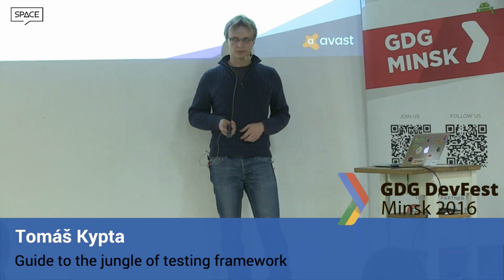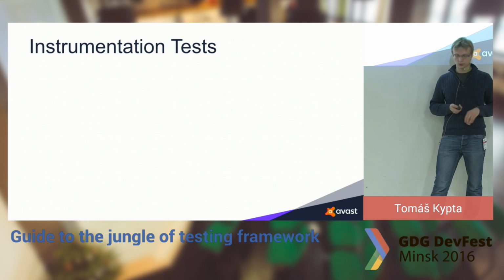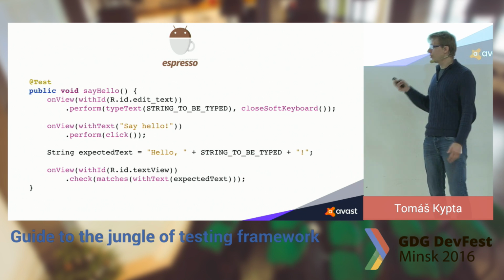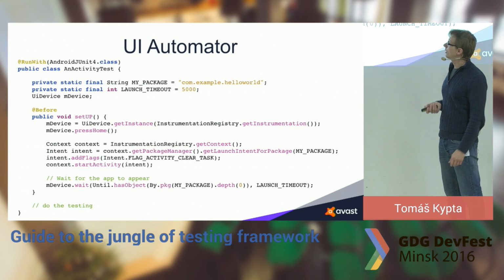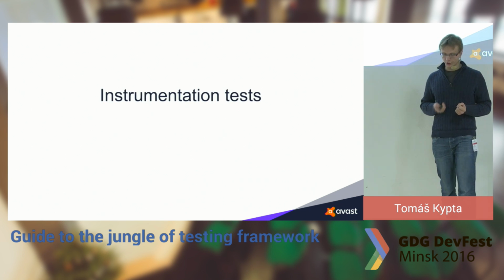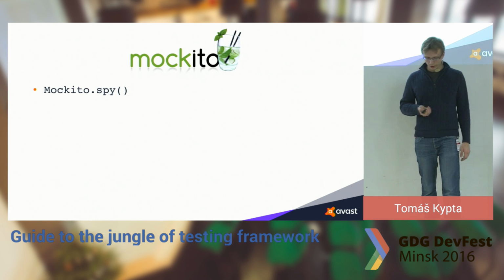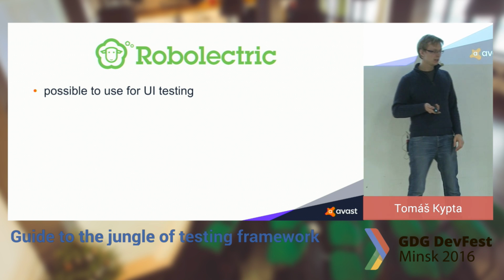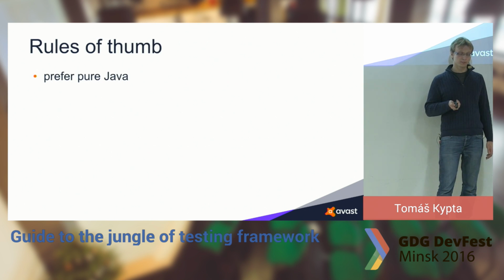Tomáš Kypta – Guide to the jungle of testing framework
There are many tools, libraries and frameworks available for Android developers to test their applications. The jungle is huge and it's not easy to find the right ones. Some frameworks are good for unit testing, some are good for instrumentation testing, and some can be used for both. Some have great capabilities but annoying weaknesses. Some are good for testing UI, other allow you to make good mocks. We will look at many frameworks, the popular ones like Mockito, Robolectric, Espresso, and some other.